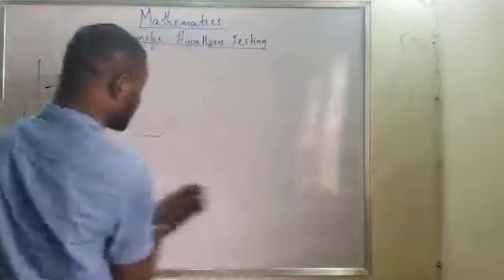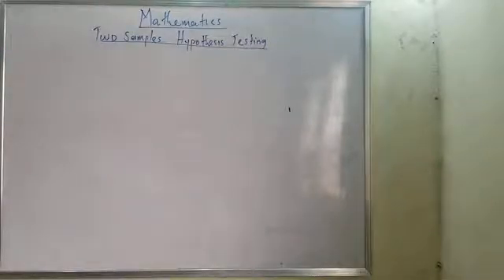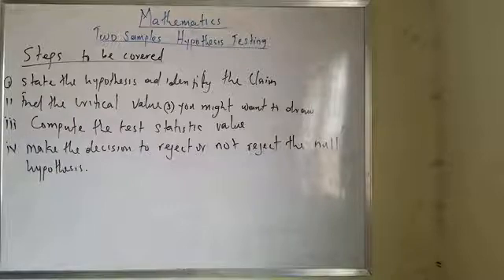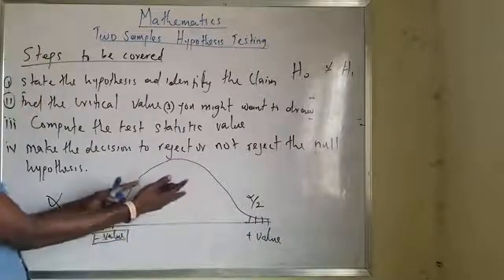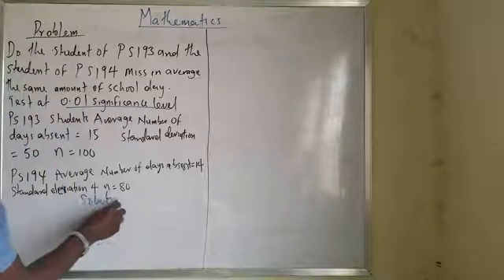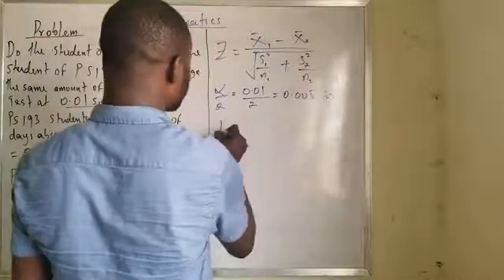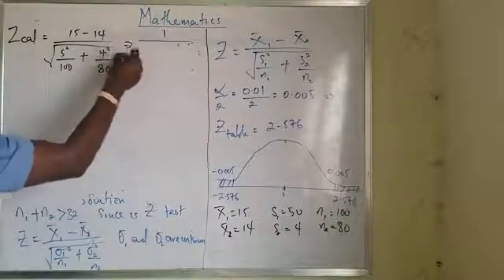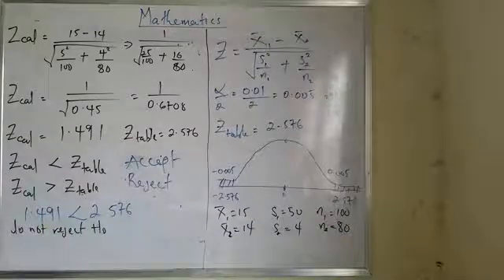Hypothesis Testing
Z-Test on two tail